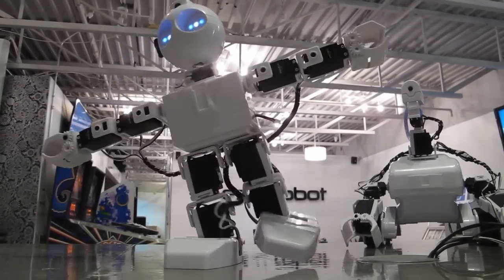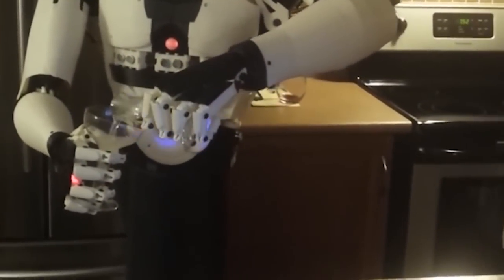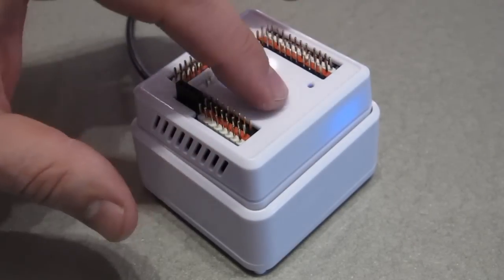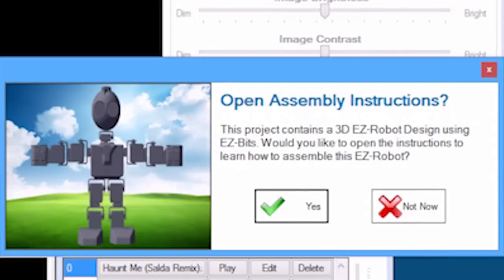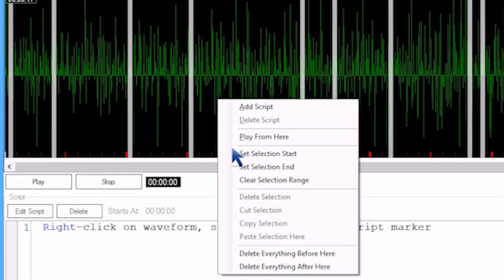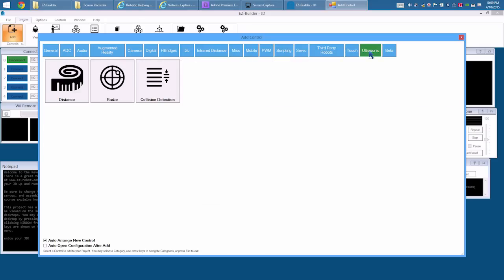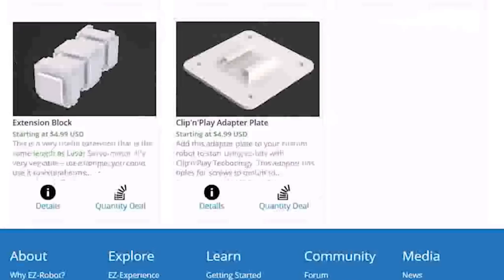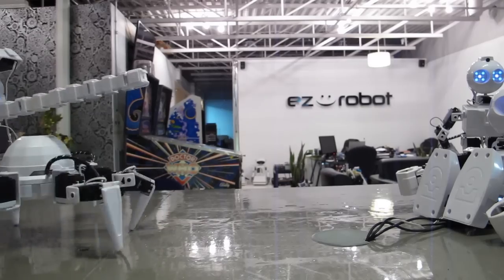The EZ-Life... All The Robots!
The robot and IoT platform for r&d, experimentation and STEM education. All the robots!